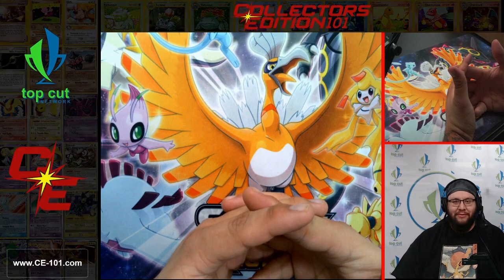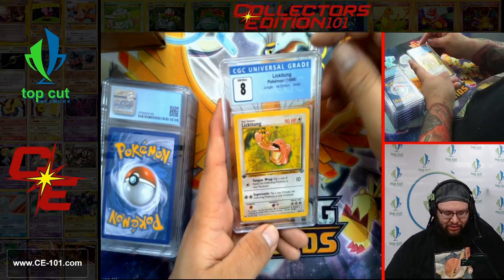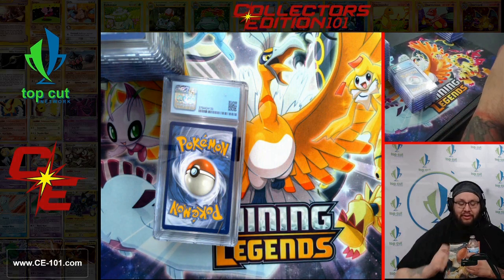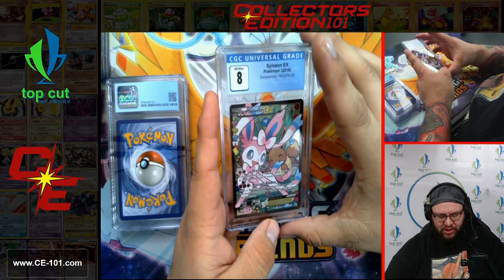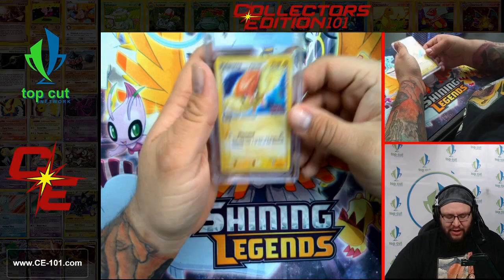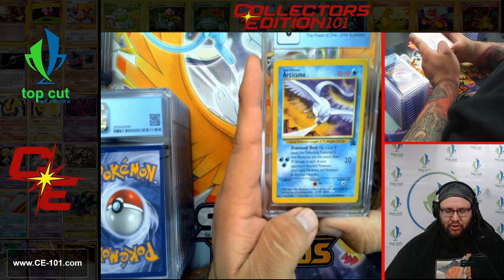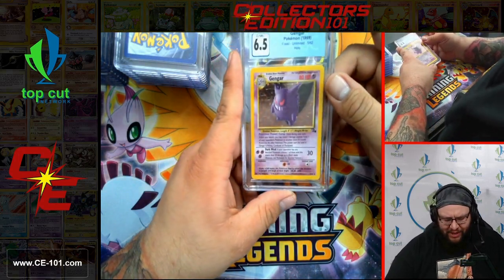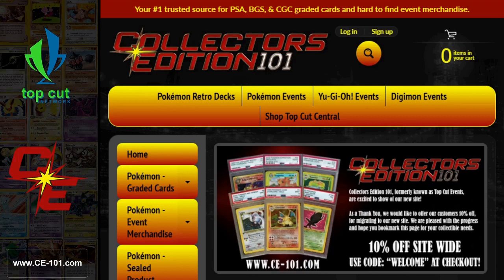CGC Palooza: Graded Card Unboxing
Welcome to Collector's Edition 101, an industry leading Graded Card business specializing in the Pokémon Trading Card Game. Class is now in session! Kaleb is going to be breaking a case of over 40 Pokémon cards we recently had graded at CGC. What style of card moves him to near-transcendental rapture? Is it worth hanging on to sleeper sets? Does a Pokémon card have to have good ability to be collectible? Class today will cover all of this, plus a truly awesome abundance of graded Pokemon cards.

All the cards from today's video are available for sale on our